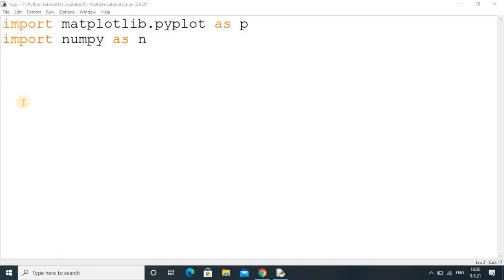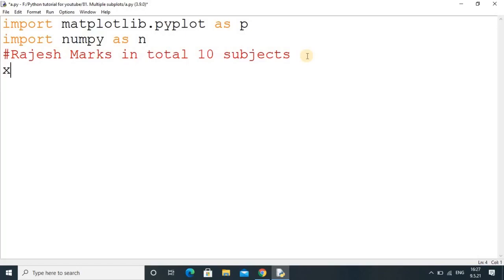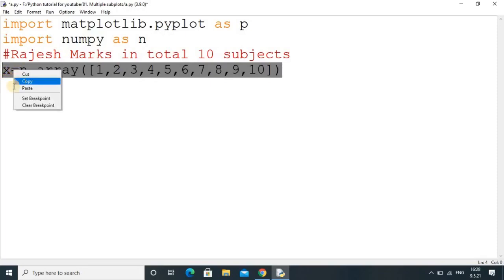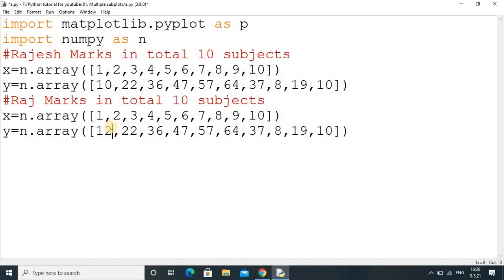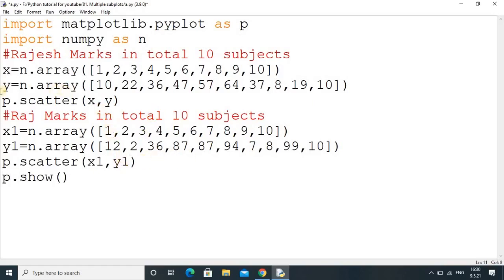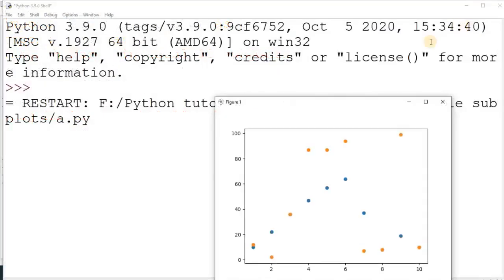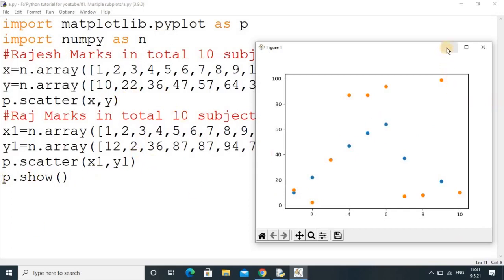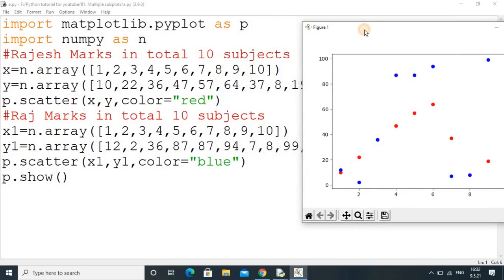82. How do you make a scatter plot compare two sets of data in Python?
Hello friends,

We will see how to compare two sets of data using python coding.